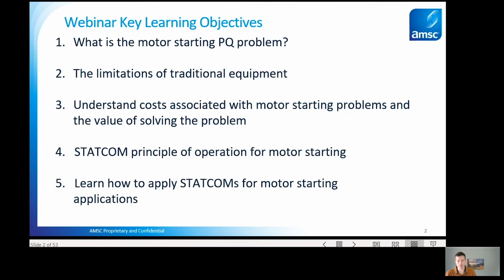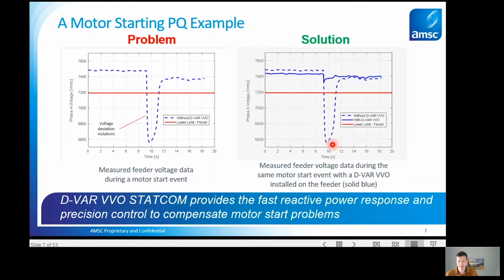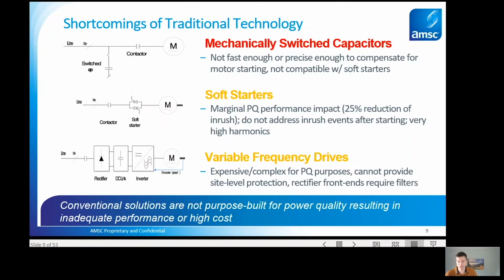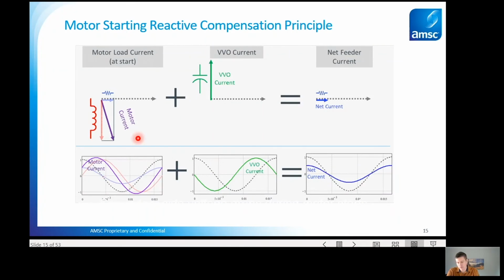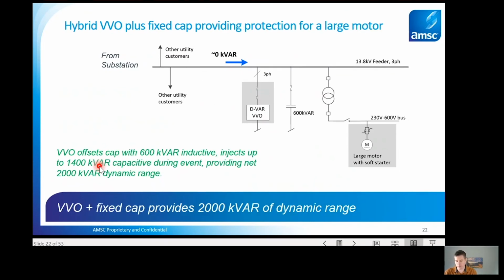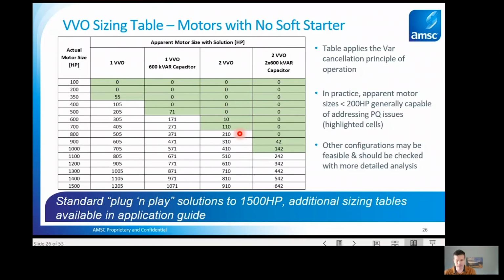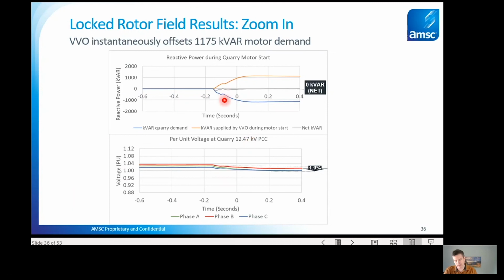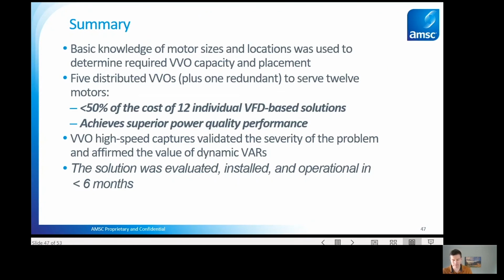All 3 VVO Deep Dive